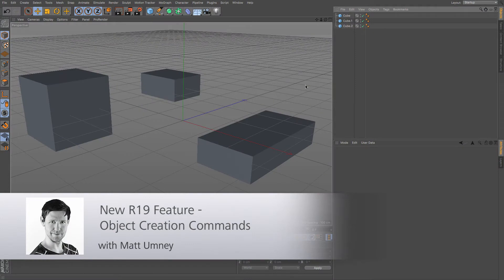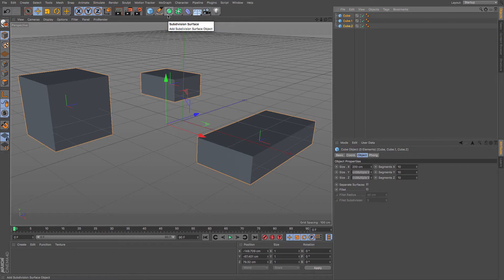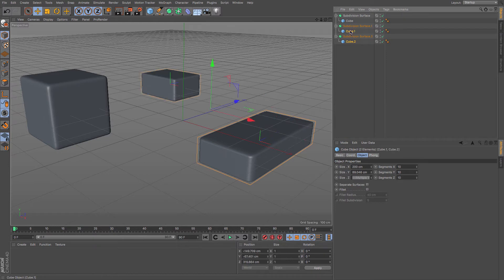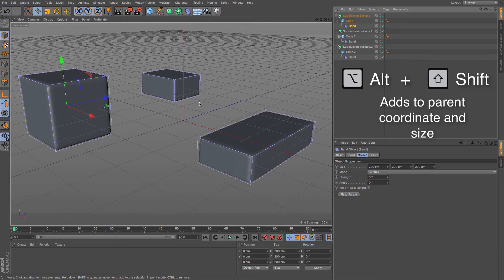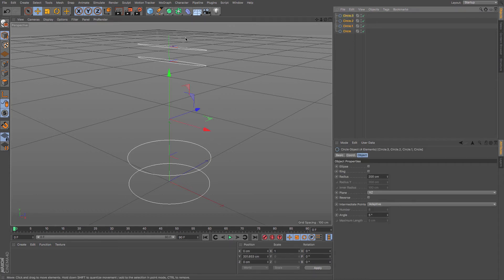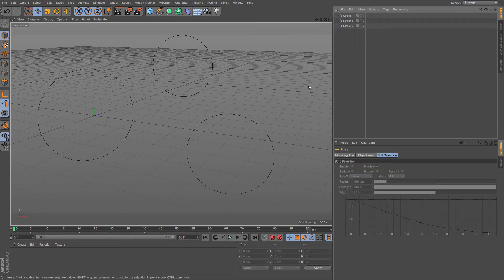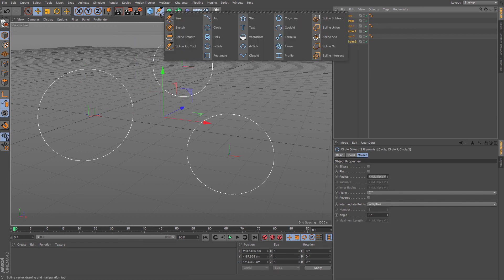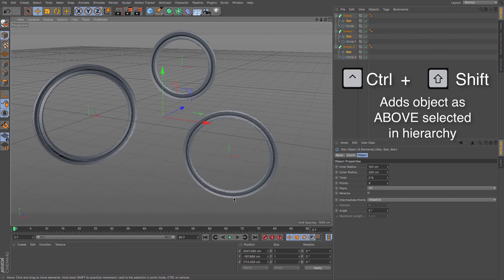Cinema 4D R19 Favourite Features - New Shortcuts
In this series of videos, Matt Umney from MAXON UK looks at his favourite new features in Cinema 4D R19, which is due to be released in September, 2017.

Sometimes it's the little things! As usual there are also many small features in the latest Cinema 4D update besides the big ones. Matt has been enjoying the new keyboard shortcuts: "These new shortcuts a brilliant! It means that it’s now so easy to add parents or children or groups, and as you can see from the example, spline and generator creation just became a few simple clicks!"